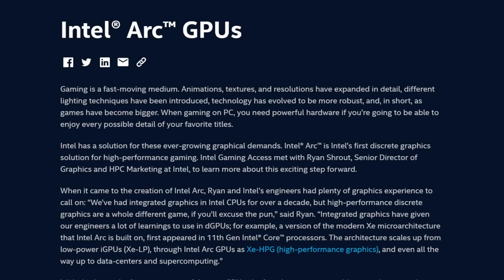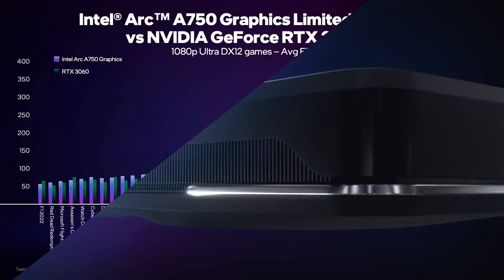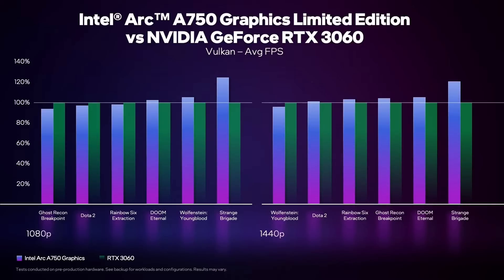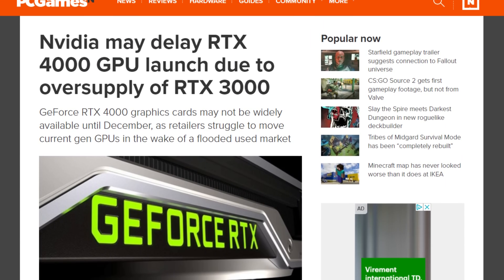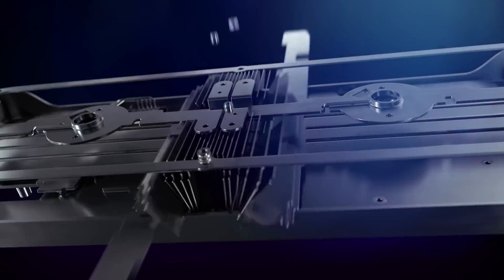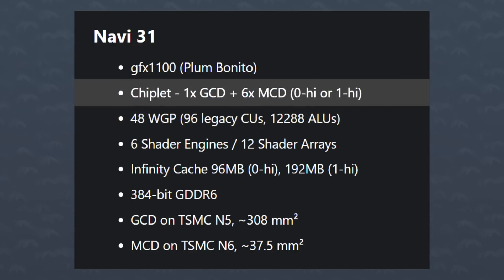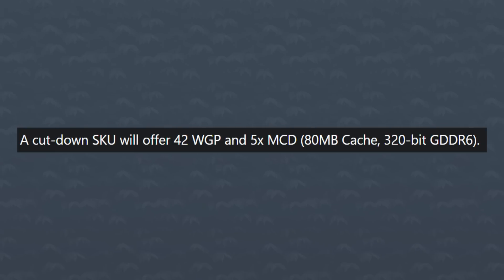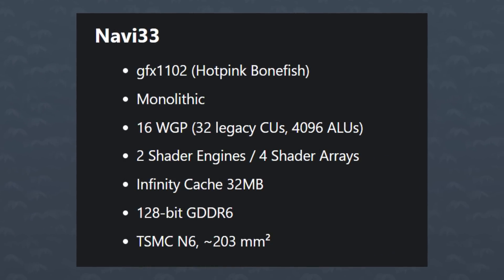Intel's ARC Information is FINALLY Useful! A750 Benchmarks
Let’s get started with intel. So the company has been on a marketing spree for quite some time now when it comes to their GPUs. Heck I think a couple of days ago, they released a long blog post about how and why the ARC division of the company came about. At some point, they even started to describe the GPUs physically, which, no one cares intel. The only relevant info about that blogpost was their promise to have a global launch ‘later this year.

Anyways, All this to say that the blog post was pretty much useless. To intel’s credit though, a couple of days later, they followed this up with a MEGA benchmark release. You know something that’s actually useful to know about a GPU. The performance benchmarks are for the Alchemist A750, and they’re comparing it to an RTX 3060. So, let's take a look. In total 42 games were tested on DX 12, and 6 were tested using the Vulkan API. According to intel, these games were not cherry-picked. They chose games that were quoted as “ Interesting “ saying that some of them are games used in GPU reviews, and others just popular steam games. As you can see in the normalized results, at 1080p ultra, both GPUs kinda trade blows, At least in those 42 games shown here. If we step up to 1440P but with high settings, it looks like the A750 does come out on top.  And if we look at the Vulkan results, the results are pretty similar. Overall though, the A750 is about 3 to 5 % faster than the RTX 3060.